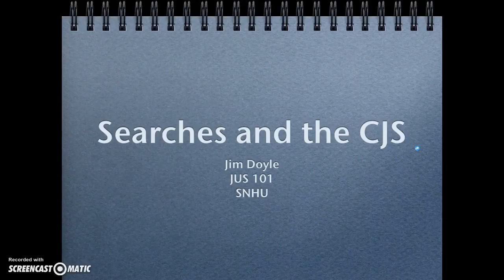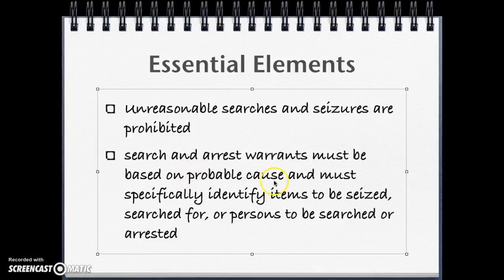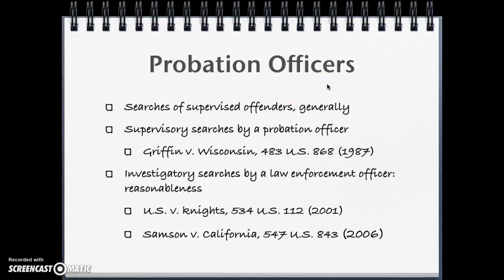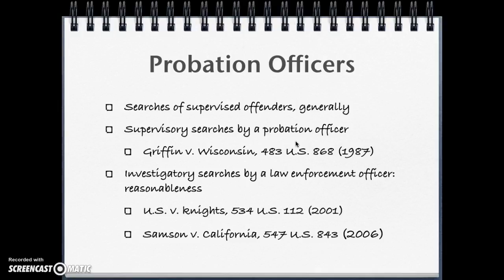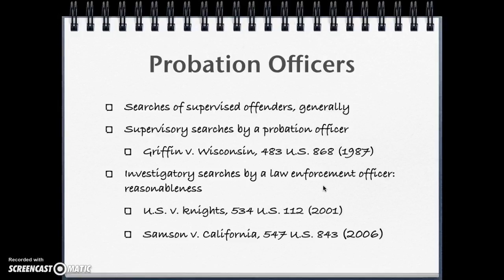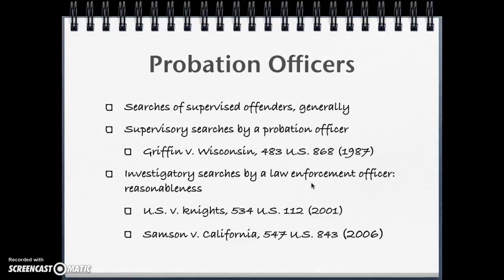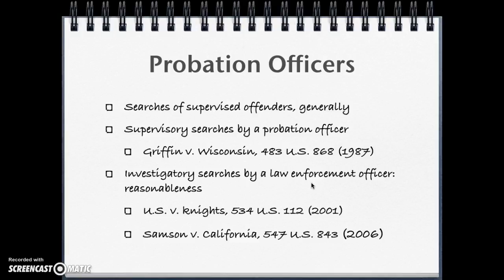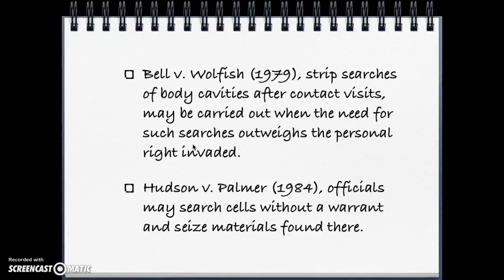JUS 101 MOD 2 CJS Searches